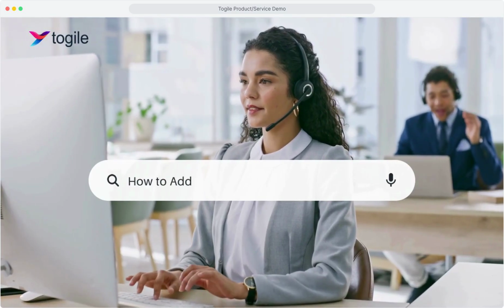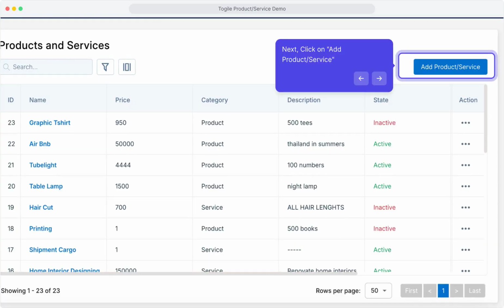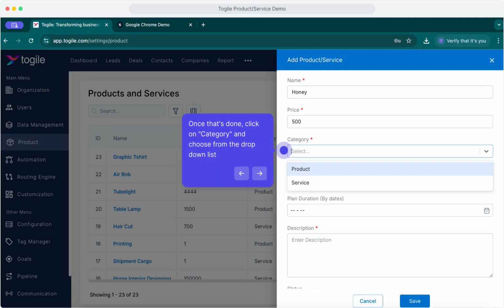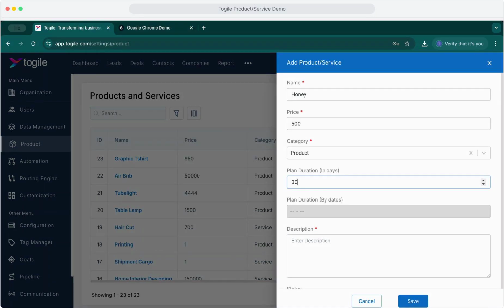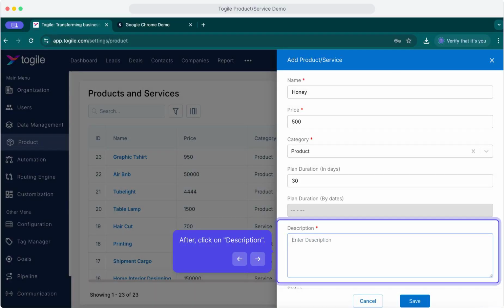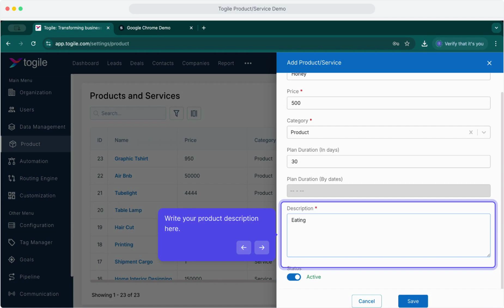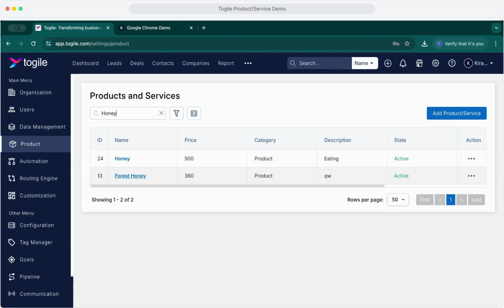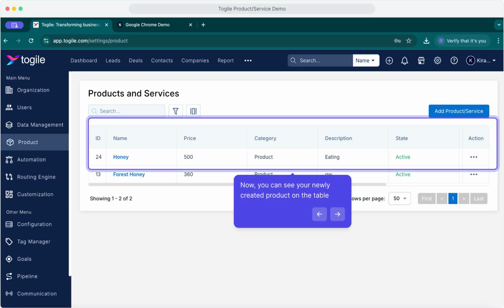How to Add a Product or Service in Togile CRM | Step-by-Step Tutorial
In this quick tutorial, learn how to add your products or services to Togile CRM in just a few simple steps. Whether you're managing physical goods or service-based offerings, this guide will help you organize your catalog, set pricing, assign taxes, and link items to deals for smarter sales tracking.

✅ What you’ll learn:

Where to find the Products/Services section

How to enter product/service details

How to set pricing, taxes, and availability

Tips to keep your catalog organized

Perfect for sales teams, admins, and business owners looking to streamline inventory or service listings within the CRM.

💬 Have questions? Drop them in the comments or reach out to our support team!